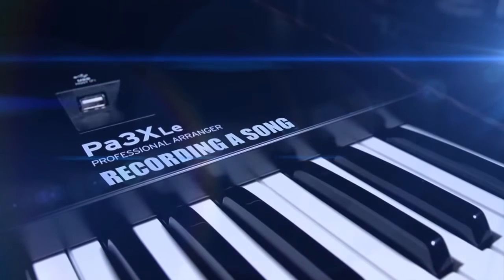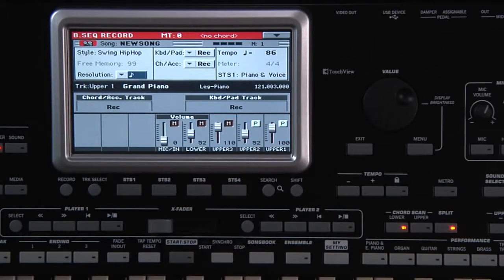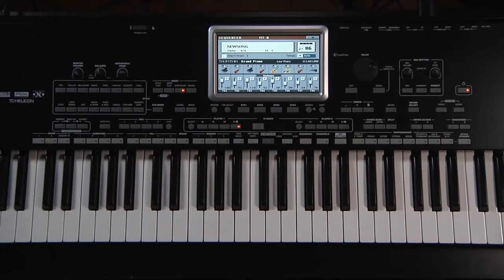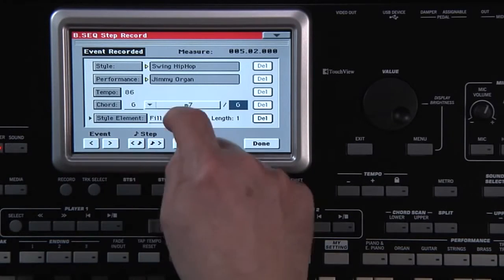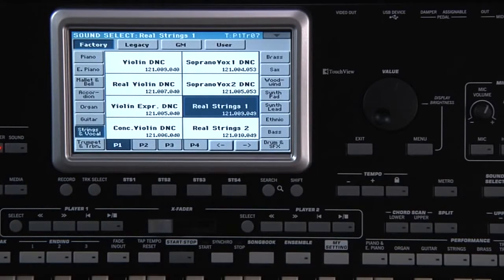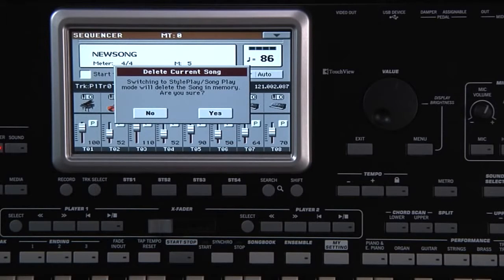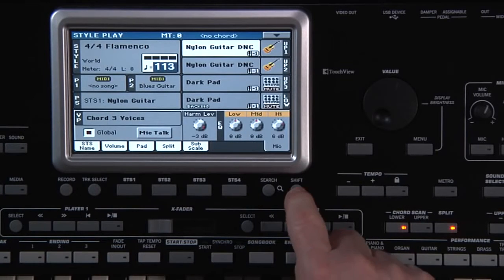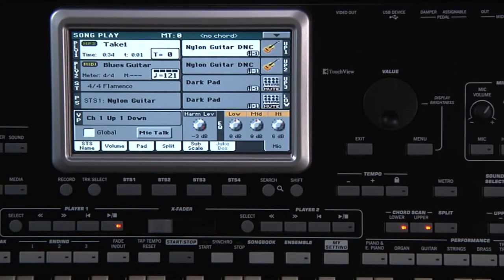KORG Pa3X LE Video Manual - Част Седма - Запис на песен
Упътването на аранжора KORG Pa3x LE със субтитри на български език.